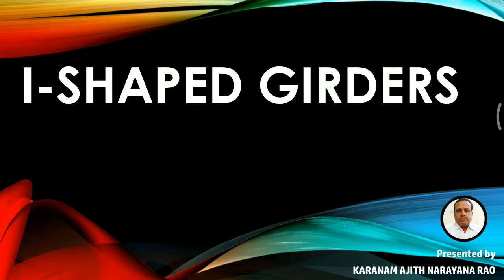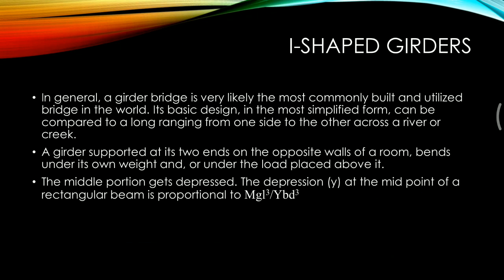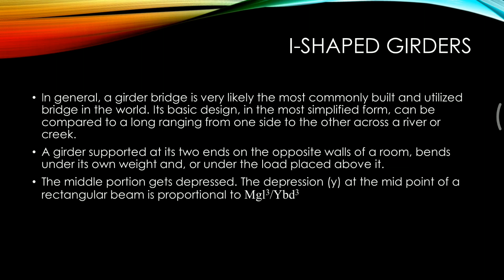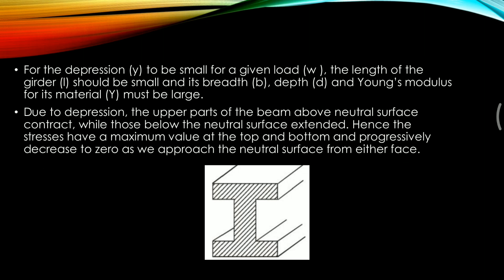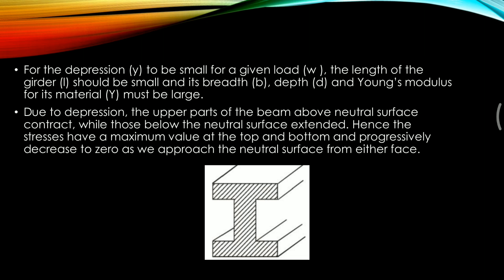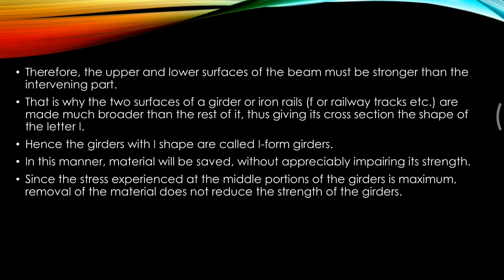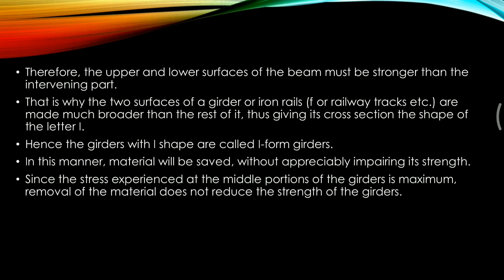Lecture - 9 I-Shaped Girders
B.Sc 1st Semester Physics Lecture

Regards
KARANAM AJITH NARAYANA RAO
Asst. Prof.
Vijayanagara College
Hosapete